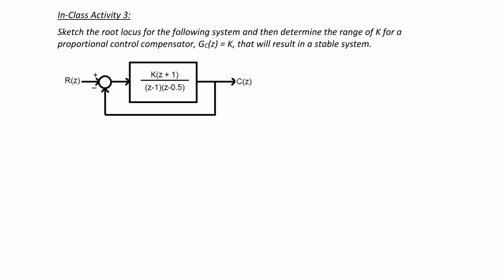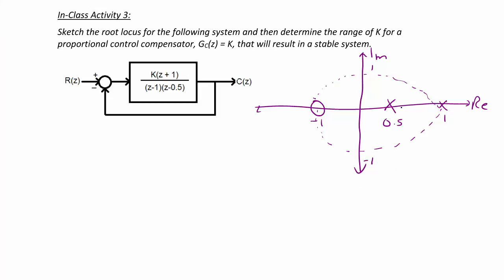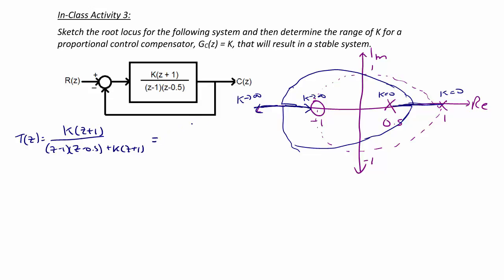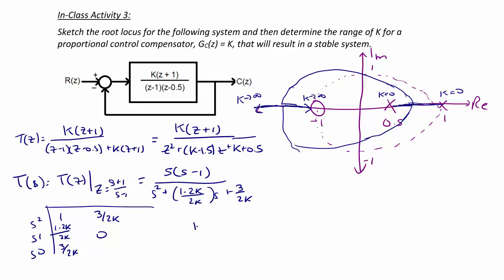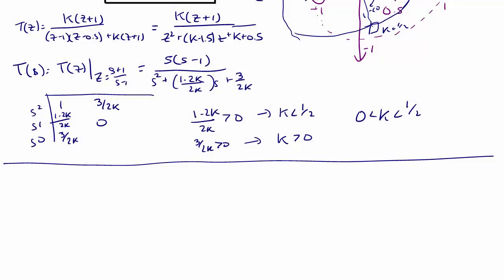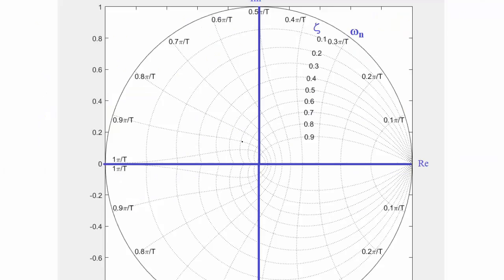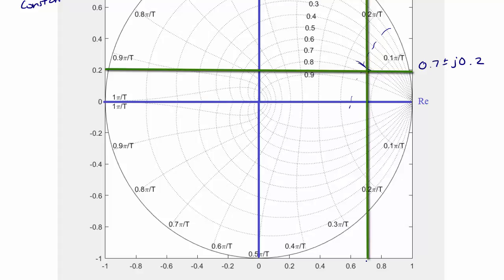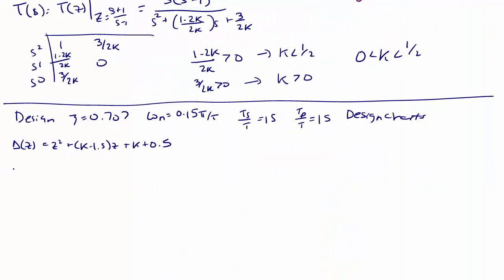ECE320 Lecture10-1c: Discrete-Time Systems - Transfer Function Control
This video will describe how to use root locus to design a gain controller for a discrete time system. It will also show how to find the steady-state error for a discrete-time system given the transfer function. This video will also show how to use a bilinear transformation and the Routh-Hurwitz criterion to check the stability of a discrete-time system given the transfer function.